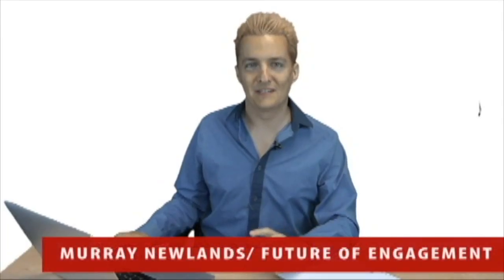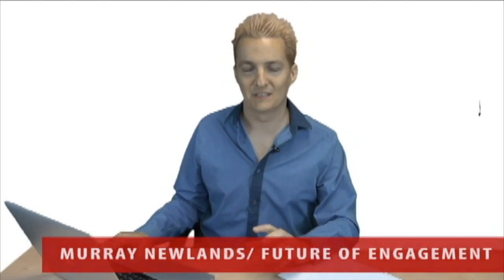Social Media Monitoring Tutorial in Plain English - Part 4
Free Social media monitoring white paper Social Media Monitoring Tutorials in Plain English. Murray Newlands continues his Social Media Monitoring tutorials series, in plain English. Part 4 in the series.